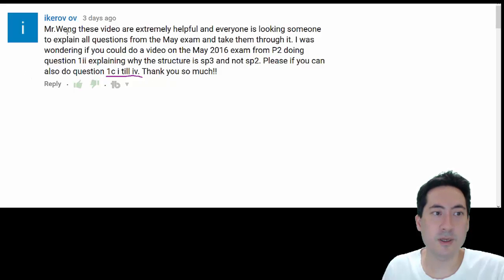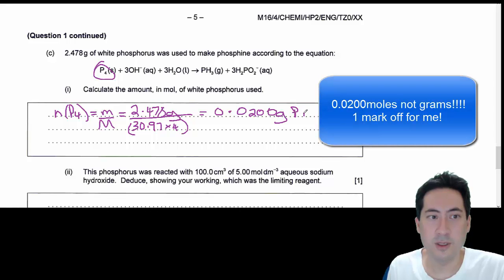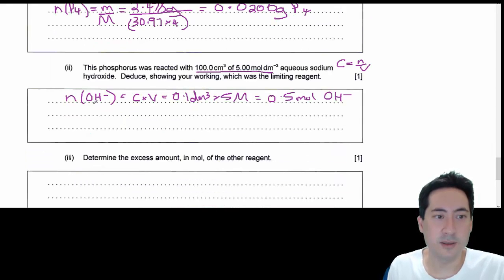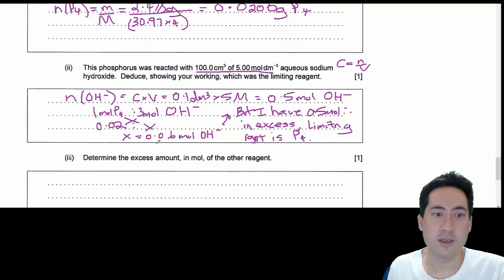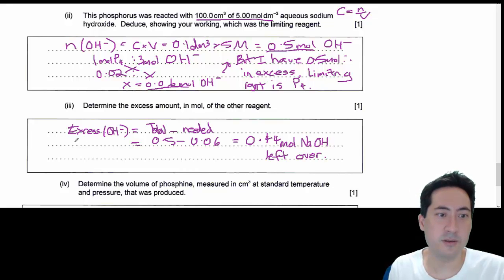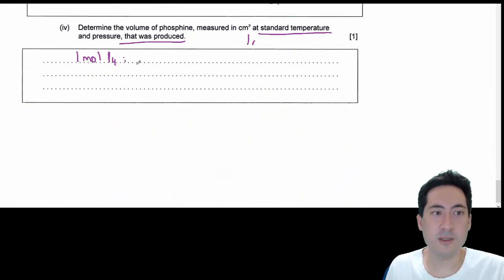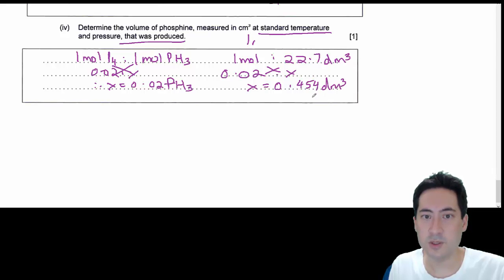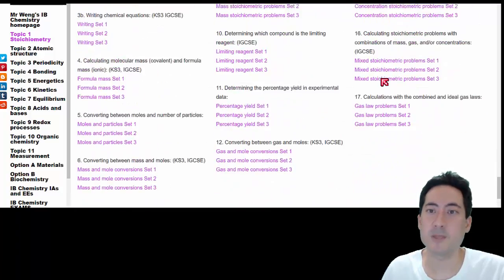How to determine mass to gas Stoichiometry with limiting reagent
How to do mass and gas STP stoichiometry questions and calculate with limiting reagents. Cross multiplication on common stoichiometric ratios is key.